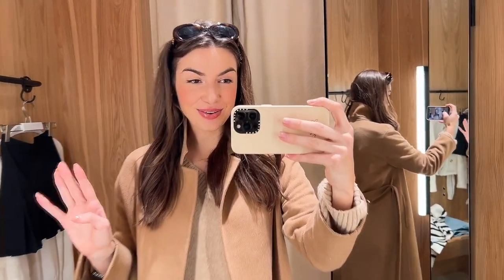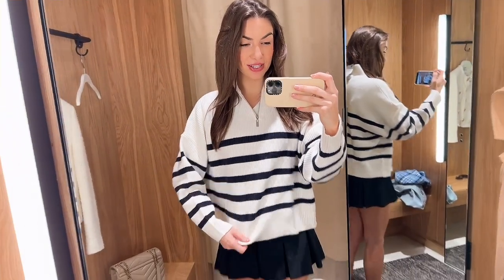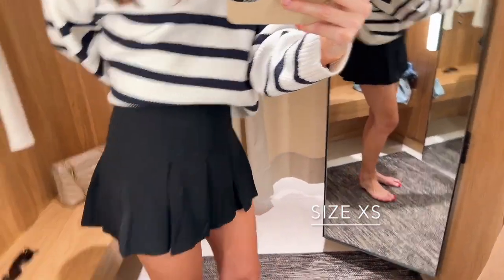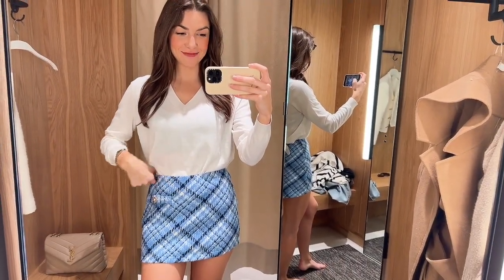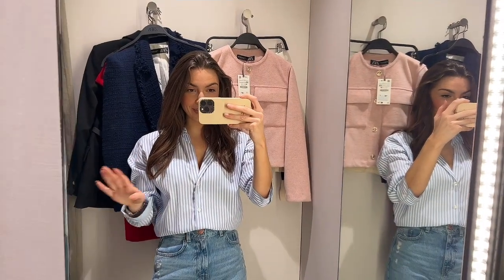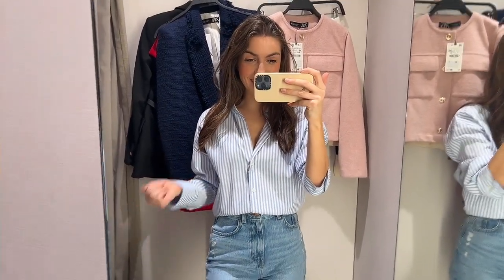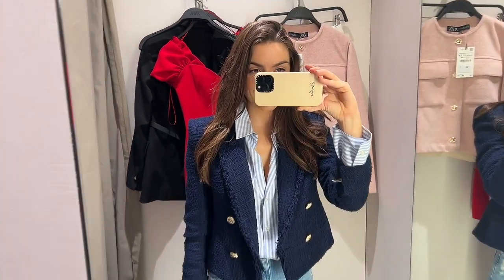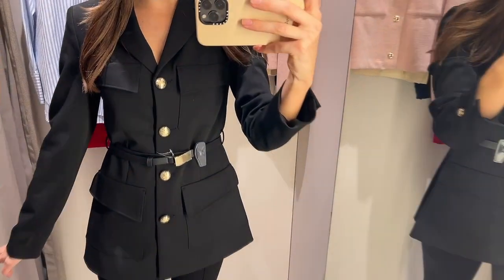COME SHOPPING WITH ME - ZARA & MANGO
OUTFIT LINKS

My outfit

Camel coat

MANGO

Stripe jumper

Black skirt

Cream jacket

Tweed skirt

Cream top

ZARA